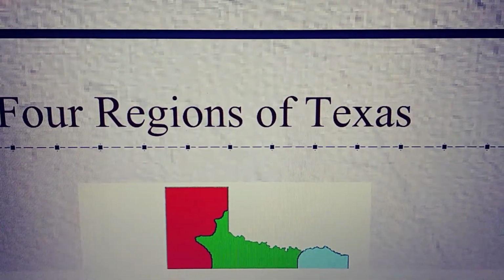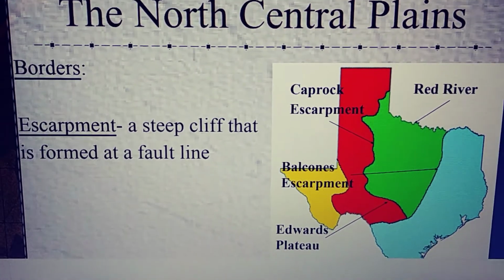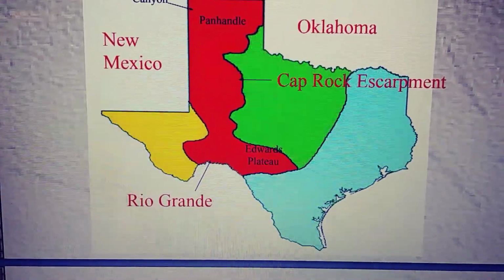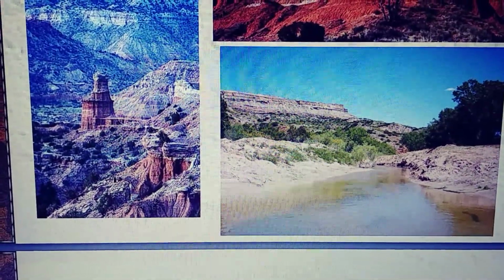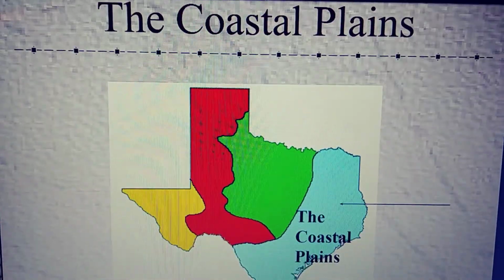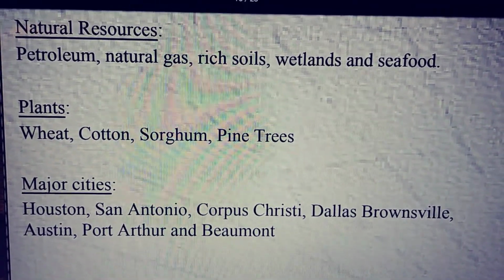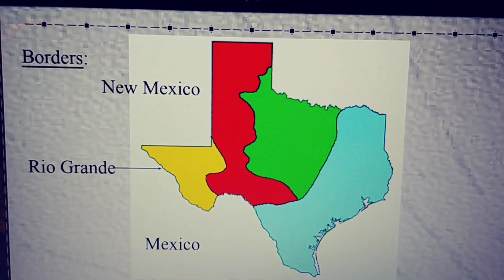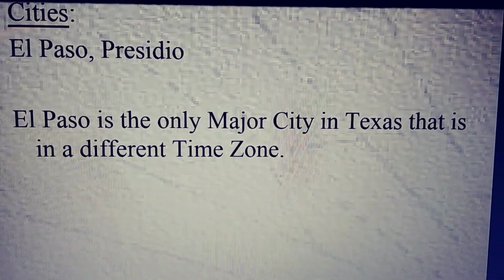April 15 social studies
Regions of Texas